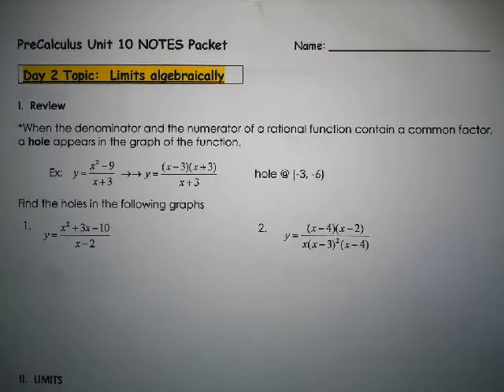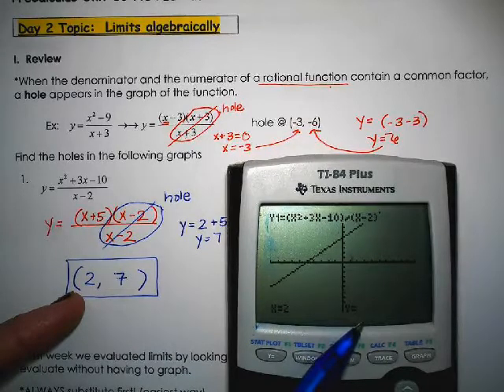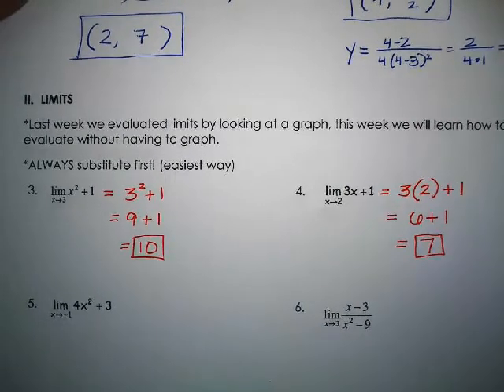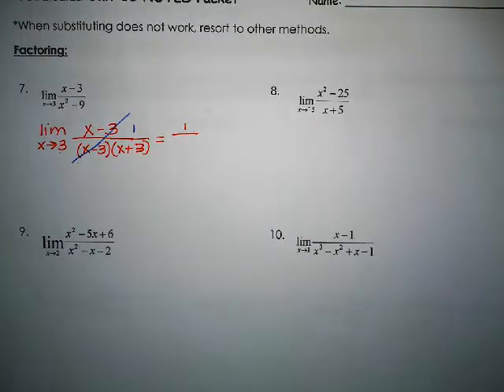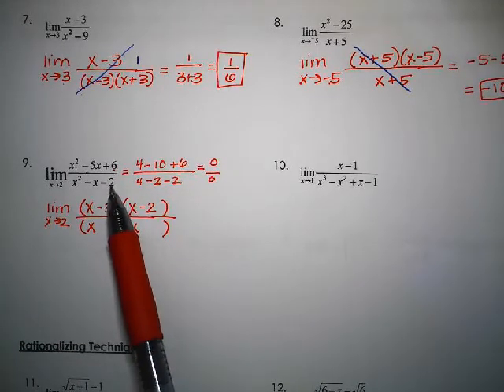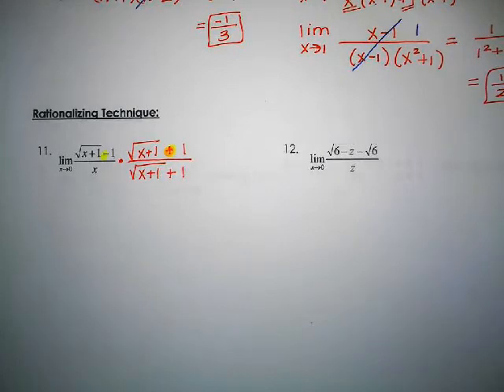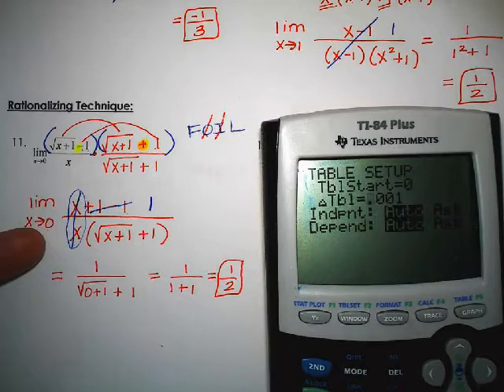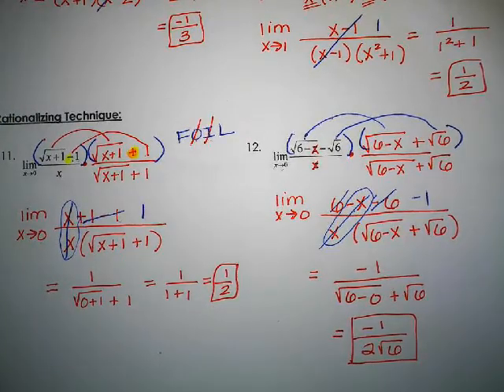Unit 10 Day 2 Notes